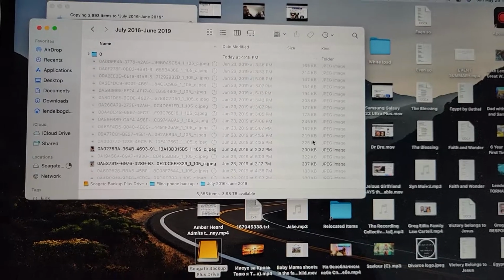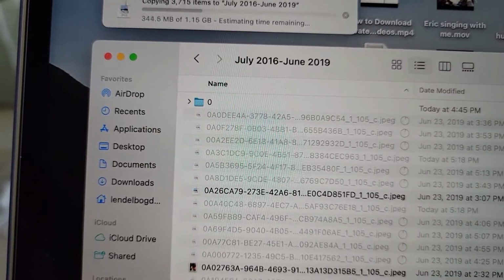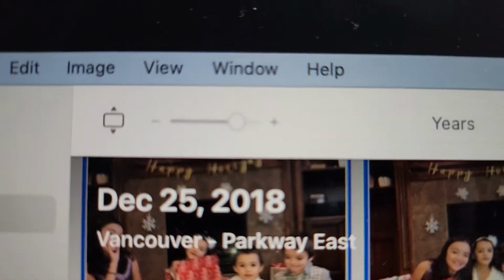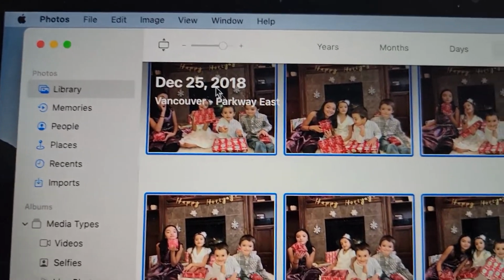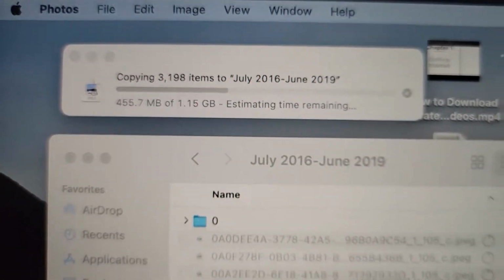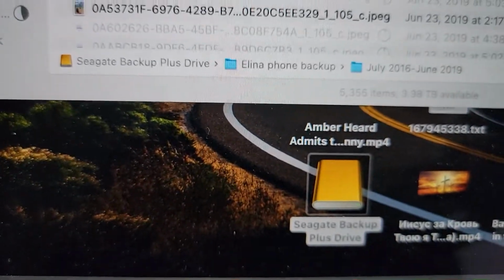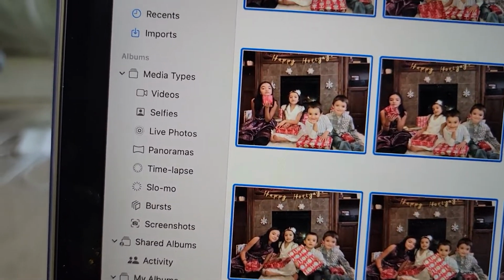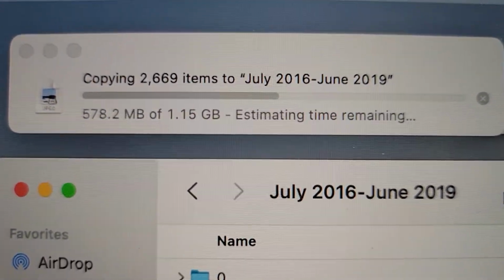How to copy photos and videos from MacBook to external hard drive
how to transfer selected photos from mac to external hard drive,
how to copy photos from mac to external hard drive 2022,
why can't i transfer photos from mac to external hard drive,
how to copy photos library to external hard drive,
how to copy iphoto library to external hard drive,
how to transfer photos from mac to seagate external hard drive,
how to transfer photos,
how to view photos on external hard drive mac,